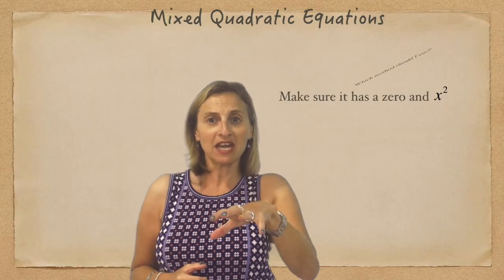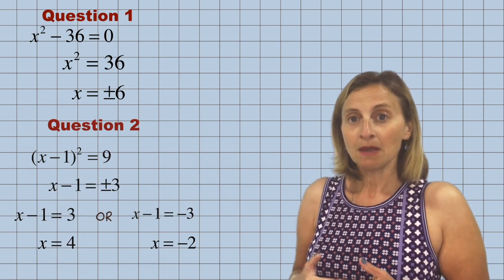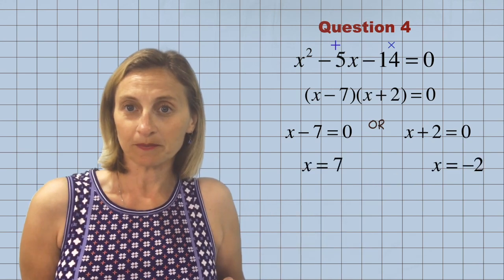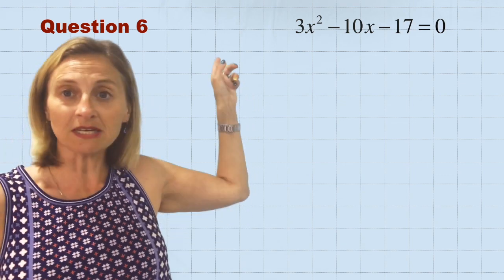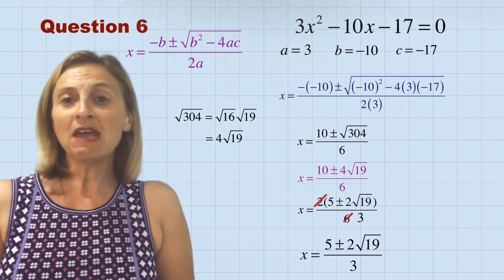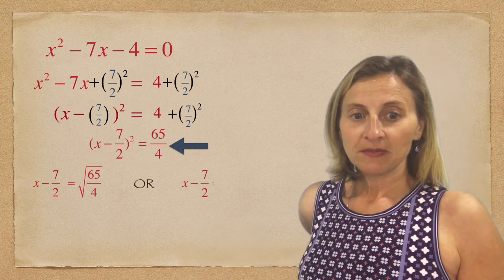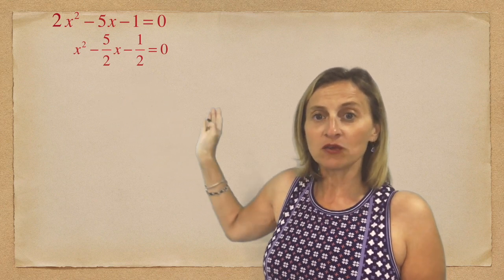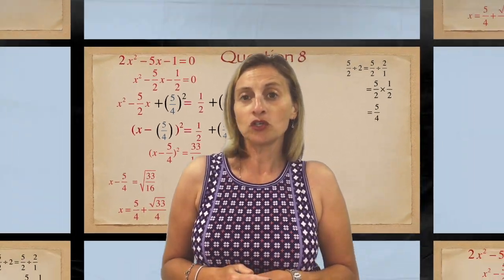Quadratic Equations mixed examples by Heidi Postle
This is the Fifth video on Quadratic Equations

Good Luck...!!!
Heidi Postle
A Plus Maths